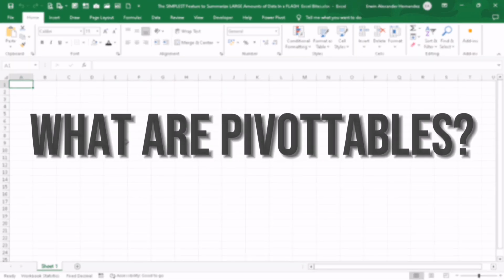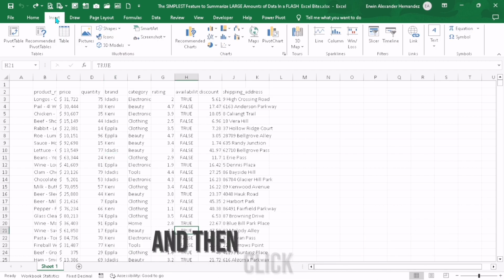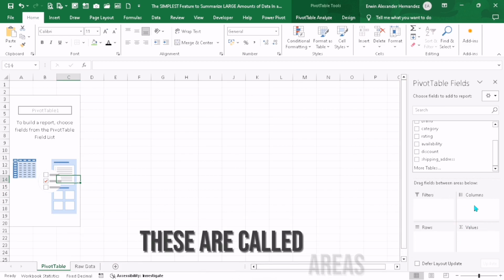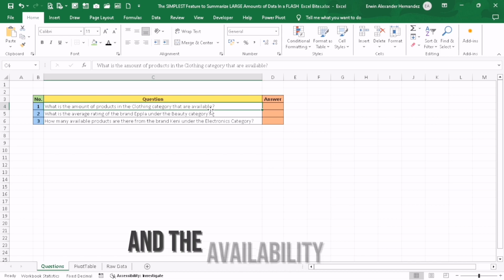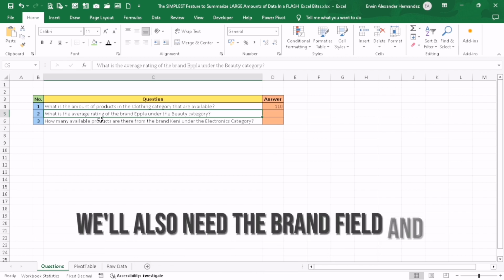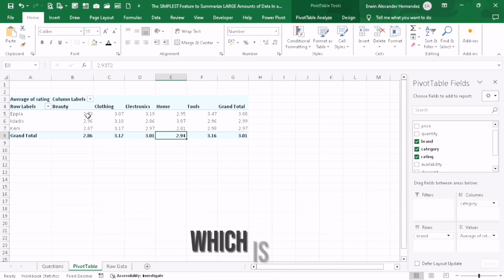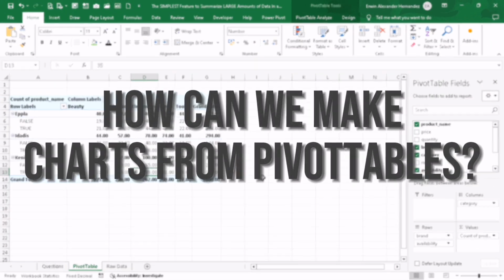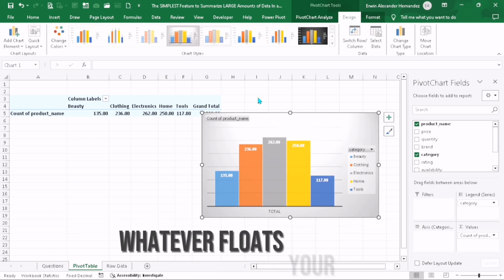Summarize Data in UNDER 12 MINUTES! | Excel Bites #2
Brief Video Description: 💨
This video will teach you the basics of the most powerful data summarizing tool in Excel, PivotTables!

Questions This Video Aims to Answer: 🤔
- What are PivotTables?
- How do I make PivotTables from Tables?
- What are the parts of a PivotTable?
- Why are PivotTables useful?
- How can I make simple Charts from PivotTables?
- How can I make my PivotTables more interactive?

Sections:
0:00 - Intro
0:17 - What are PivotTables?
0:47 - How to Make PivotTables?
2:44 - What are the Parts of a PivotTable?
4:17 - How to Answer Questions Using a PivotTable?
4:24 - Question 1
6:01 - Question 2
8:09 - Question 3
9:33 - How Can we Make Charts from PivotTables?

Other Amazing Videos: 🌟
How ONE Excel feature saved me HOURS 🤯🤯🤯 | Excel's Autocorrect